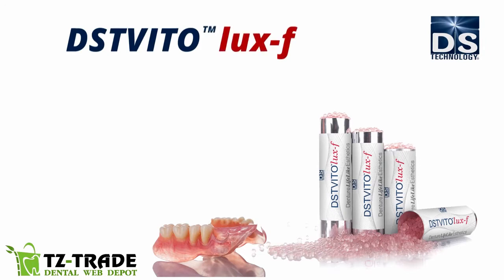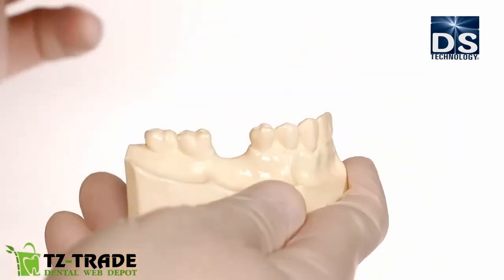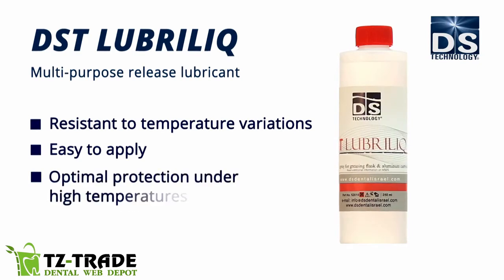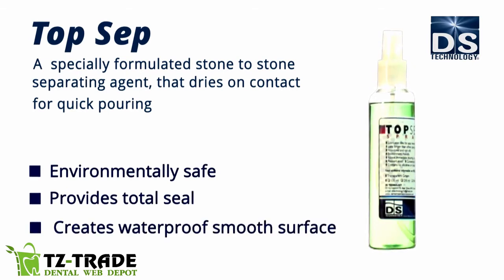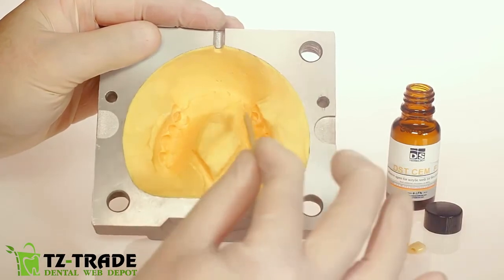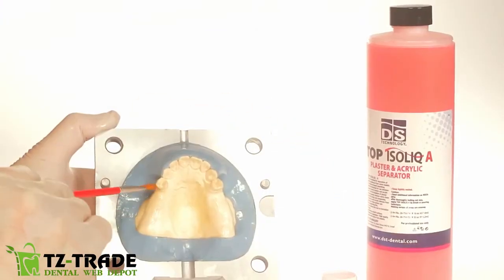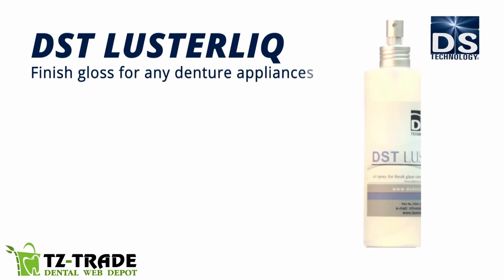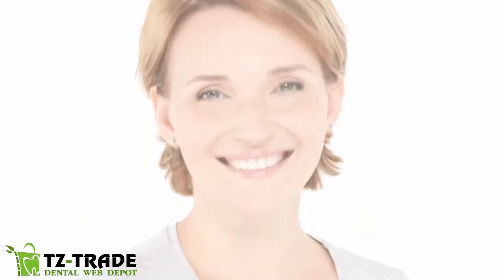Dental Laboratory Equipment (DS TECHNOLOGY)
We present to your attention materials for dental laboratories from the manufacturer DS TECHNOLOGY